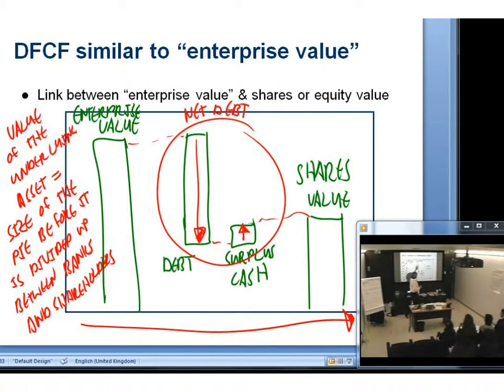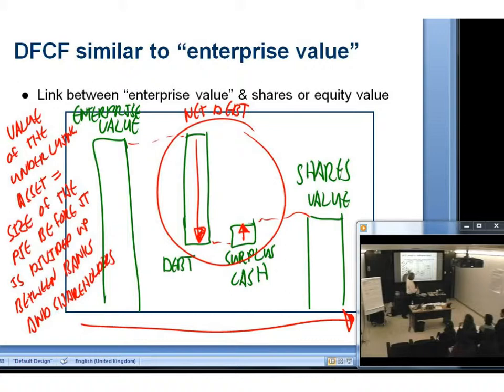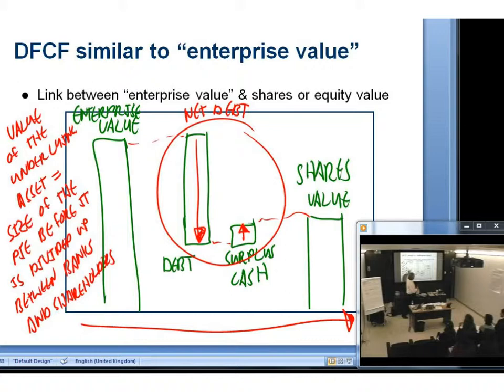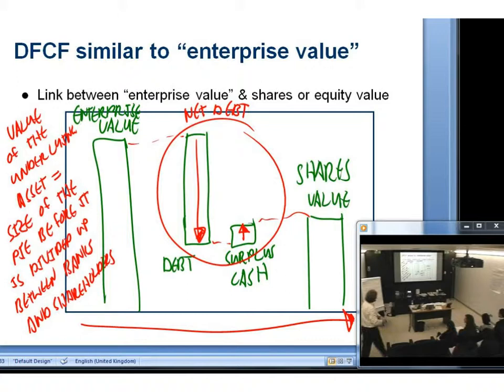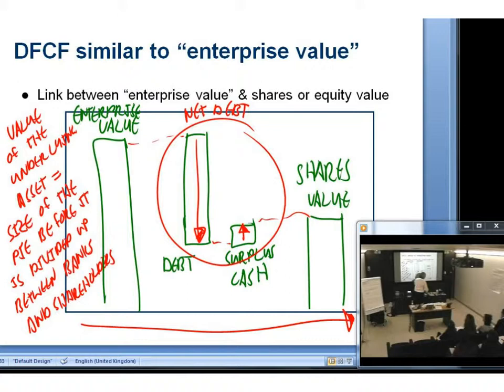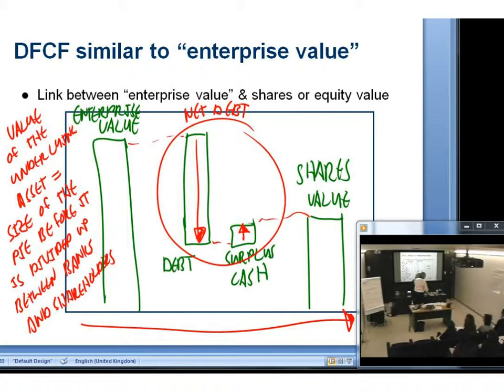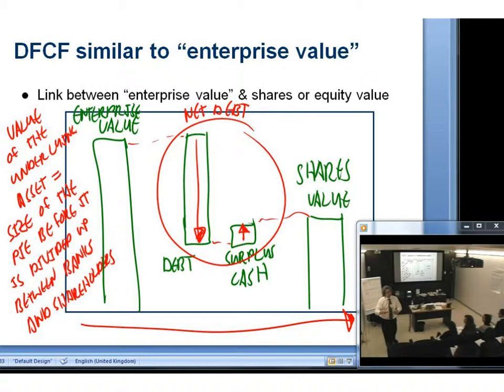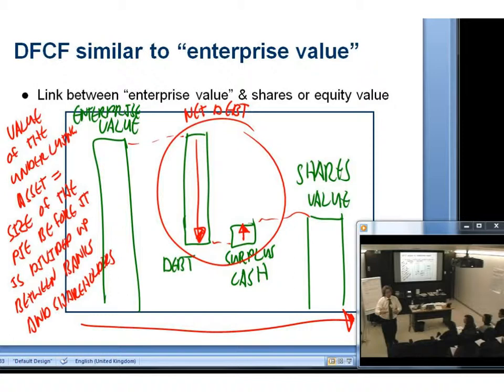Enterprise Value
for a course on modelling debt free cash free valuation